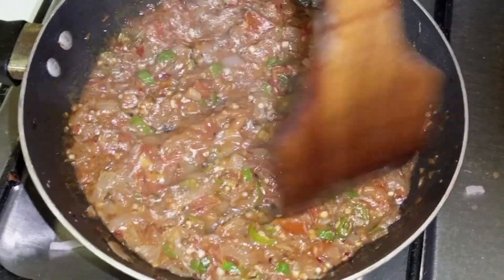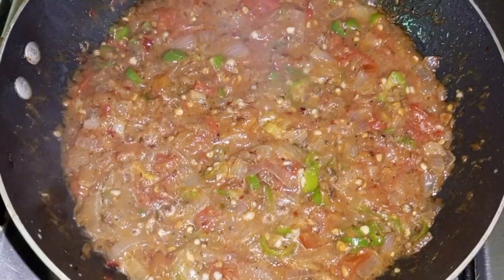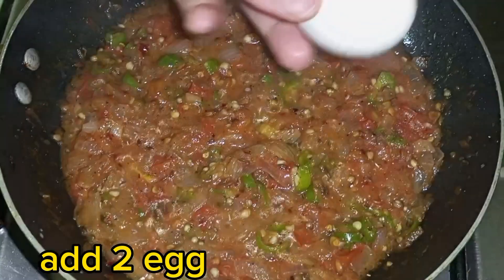Masla Fry EGG 🥚 | Shakshuka Recipe |Breakfast best Recipe | unique Recipe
Masla fry Egg🥚 |Breakfast Recipe  | Unique recipe❤ @Dawood_Nasir_Kitchen